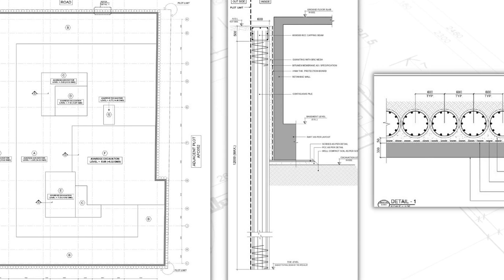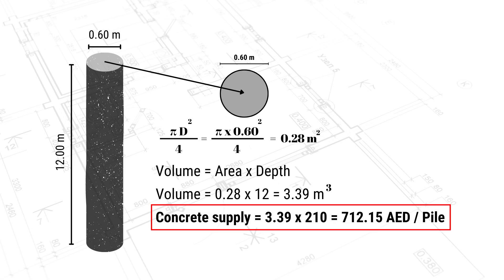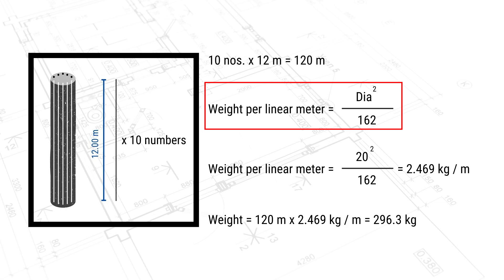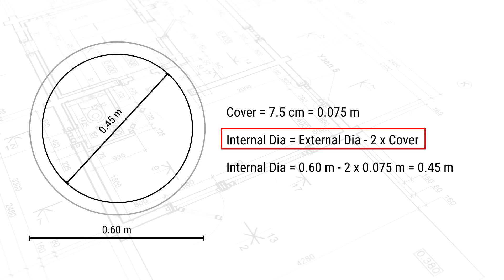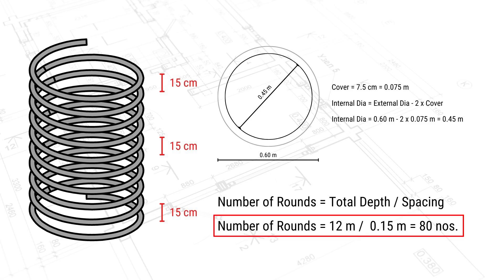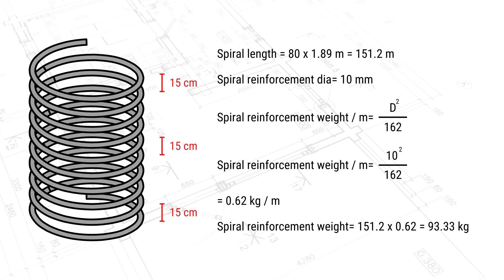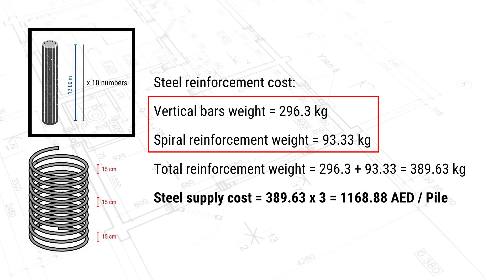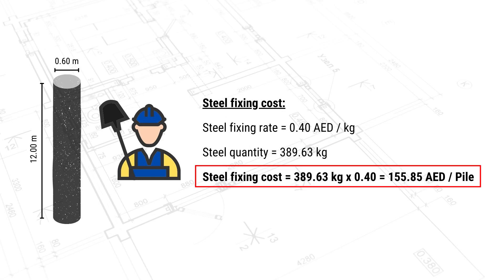How To Estimate The Cost Of Shoring In Construction Projects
Shoring is a very important part in construction specially today when most of the buildings are having basements and deep excavation that must be retained. There are different types of shoring and here I explain the contiguous pile shoring system and how to estimate its cost.